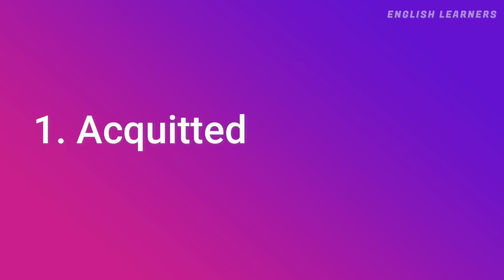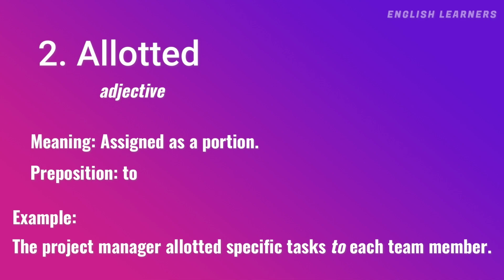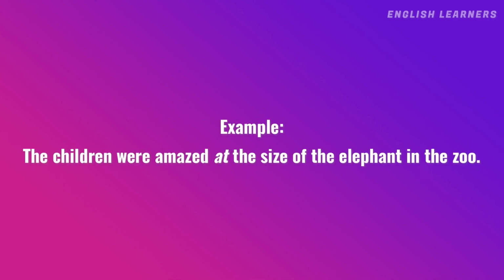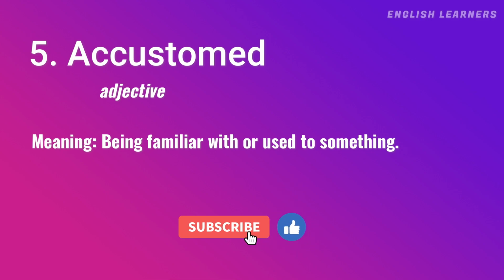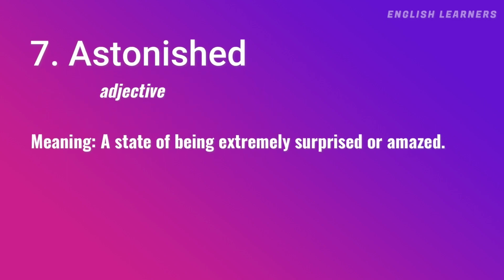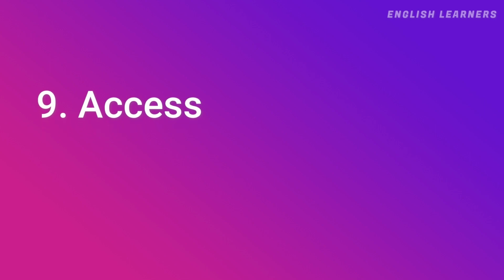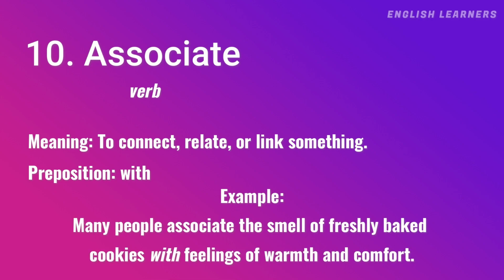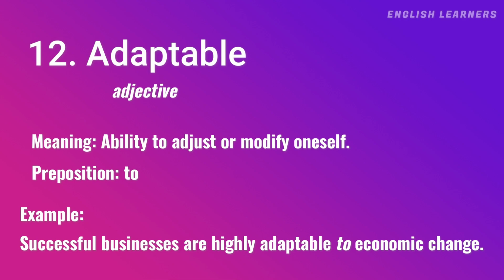Preposition Series Alphabetically | A - Part-1 | English Learners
A whole lot of Prepositions right here.
Recommended Books ( I use these books and have found them very useful) :

Grammar :

High School English Grammar and Composition
Essential English Grammar with Answers
English Grammar in Use

Vocabulary:

Word Power Made Easy
Everyday Vocabulary More Than 6100 Words
Cambridge Vocabulary for IELTS with Answers and Audio CD (South Asian Edition)
Dictionary of English Synonyms and Antonyms - Penguin

Competitive Examinations:

General English for all Competitive Examinations
The Masterpiece Complete Competitive English for SSC/CDS/CPO/NDA/IBPS/7800+ questions with Detailed Explanations
Free Vlog Music Without Copyright
---The End---

0:00 Introduction
0:23 Acquitted adjective
0:40 Allotted
0:58 Amazed
1:31 Admit
1:48 Accustomed
2:07 Accurate
2:23 Astonished
2:40 Accede
2:58 Access
3:15 Associate
3:33 Absent
3:47 Adaptable adjective